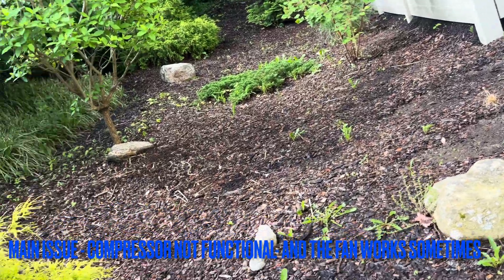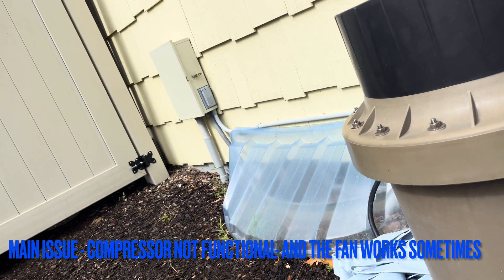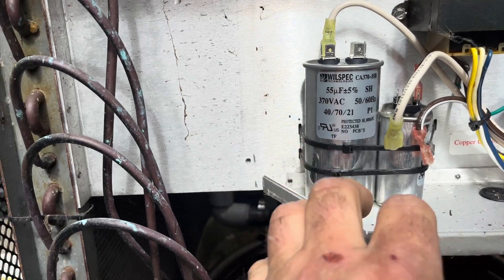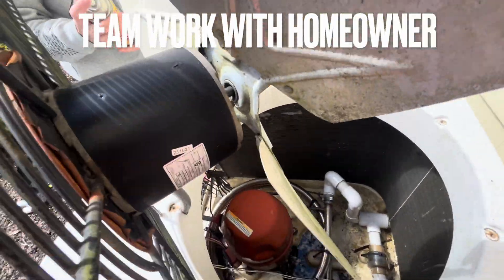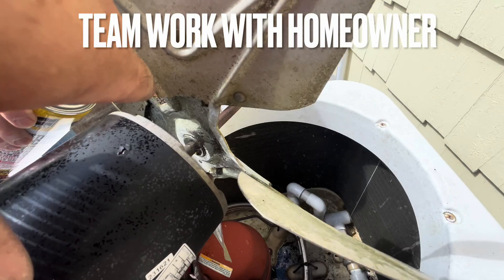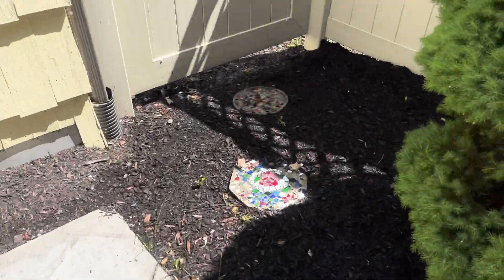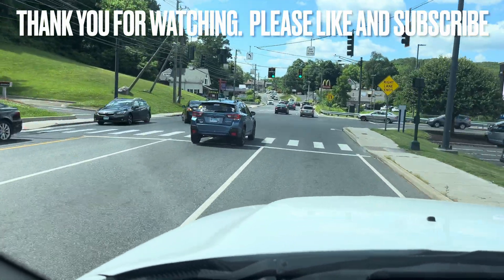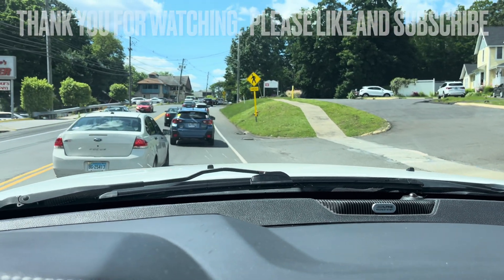WHY IS MY POOL HEATER (POOL HEAT PUMP) NOT HEATING? FAN AND COMPRESSOR NOT WORKING?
This video will show a common issue why a swimming pool heat pump will stop working.   This video shows (only recommends a professional makes repair) a common issue. The fan and compressor not working.